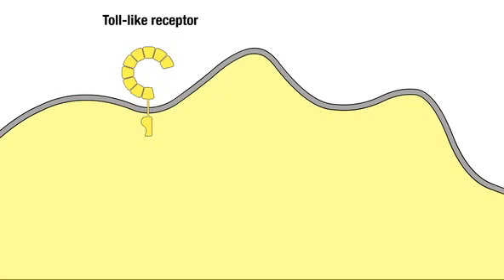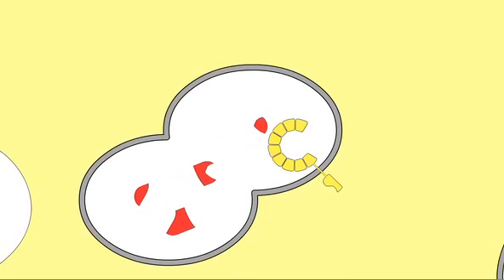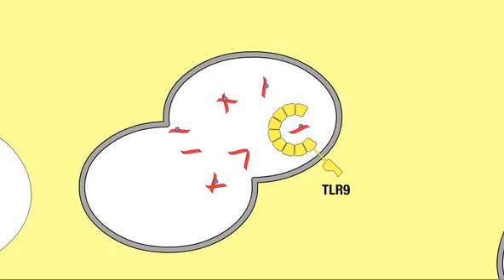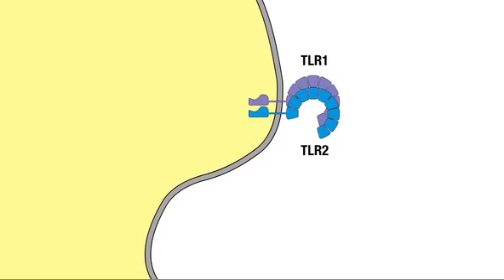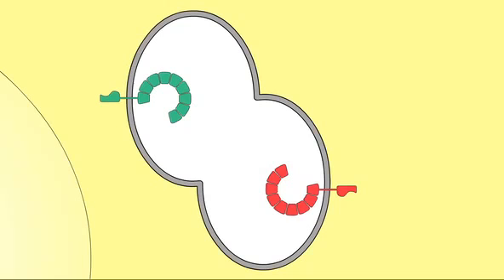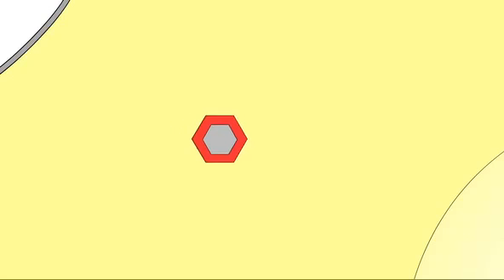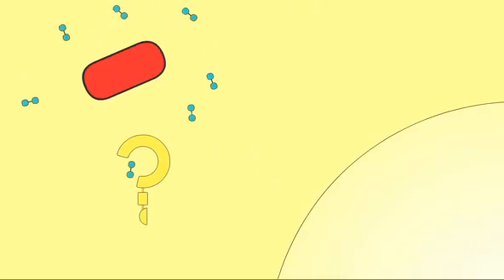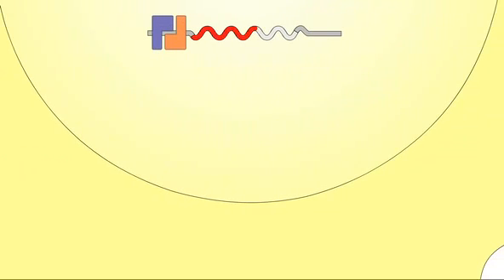3 3 Pathogen Recognition Receptors